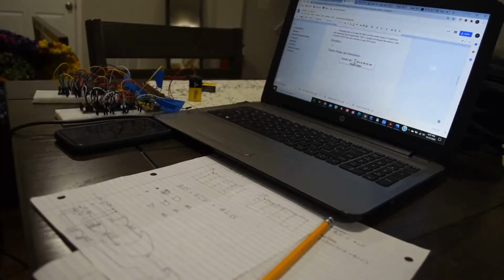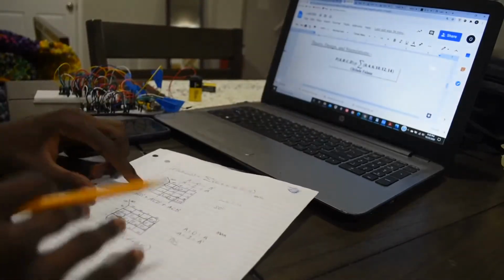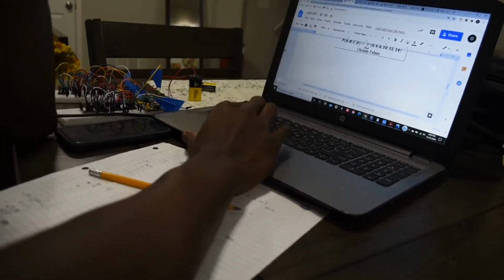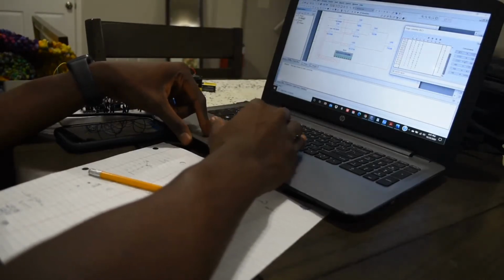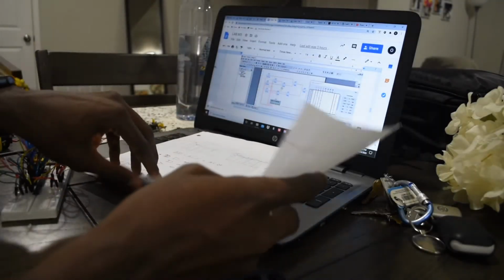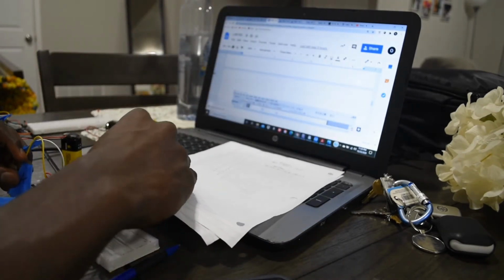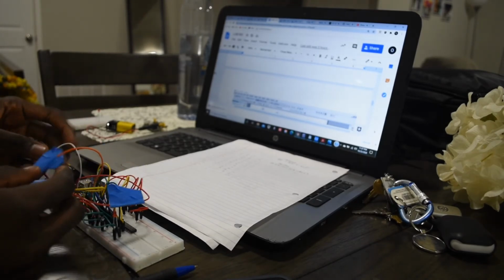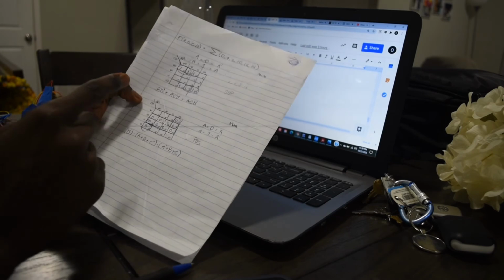Karnaugh maps Lab